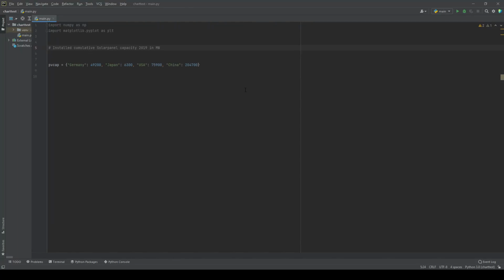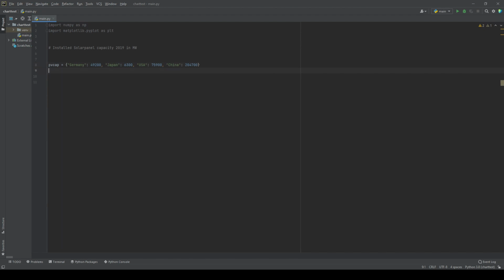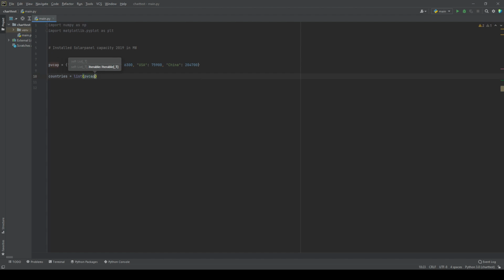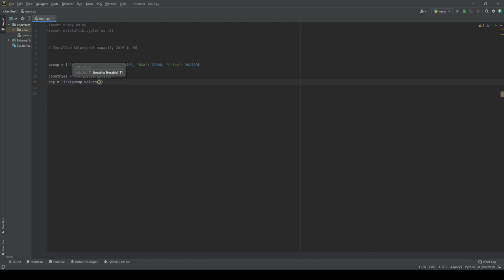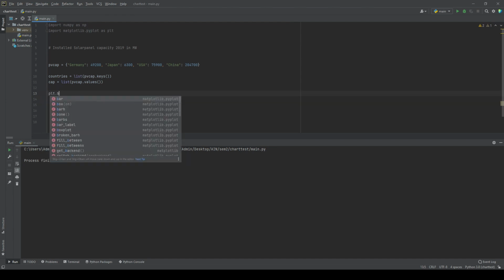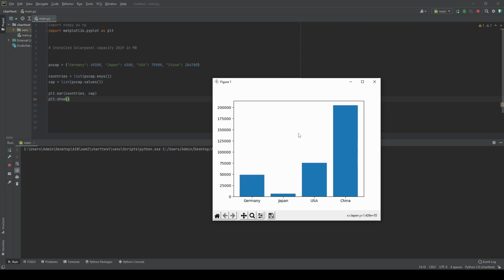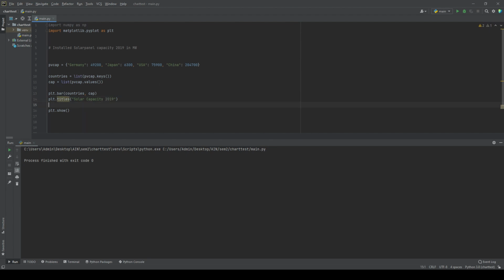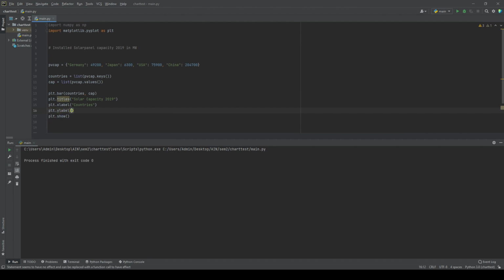Creating A Basic Bar Plot From Dictionary | Matplotlib | Python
In this Video we will create a basic Bar Plot from a dictionary in Python.